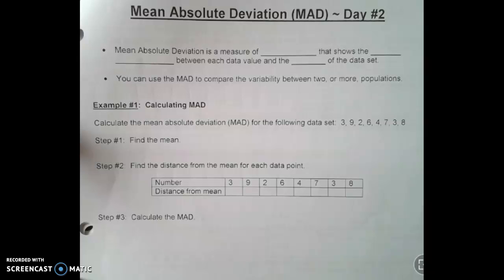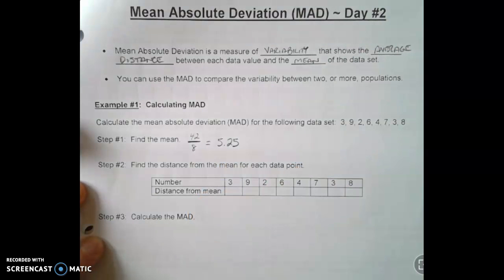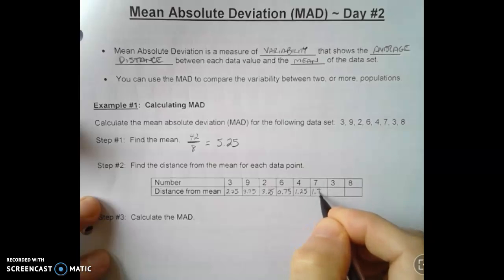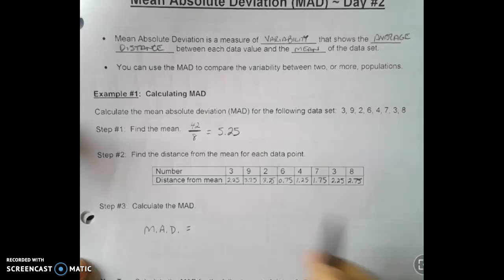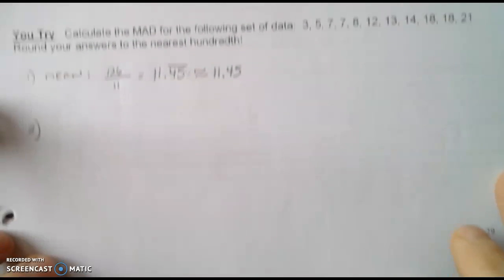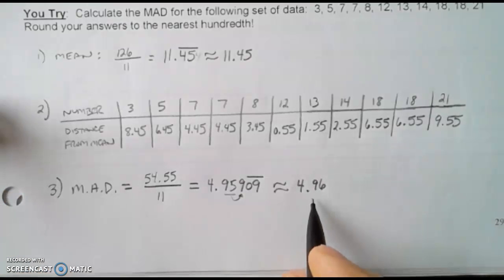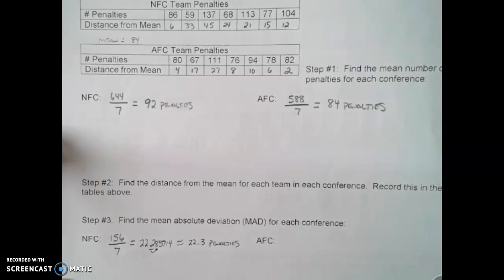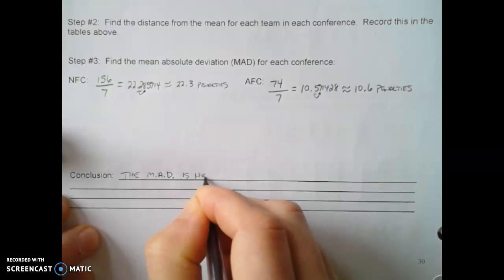Mean Absolute Deviation Notes Day #2